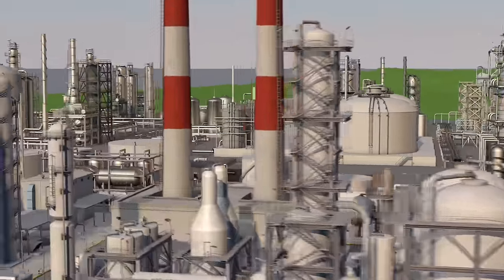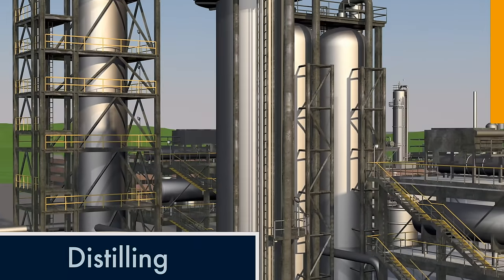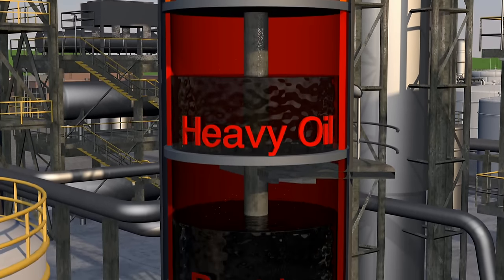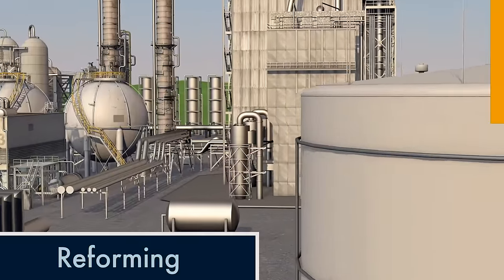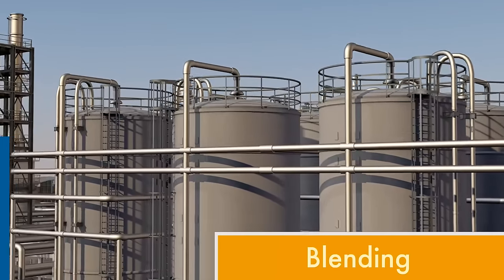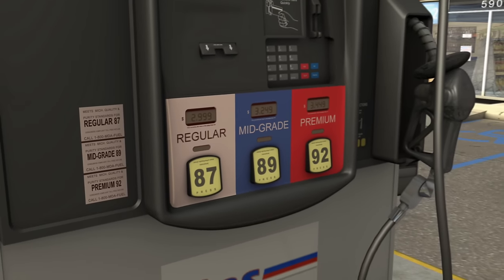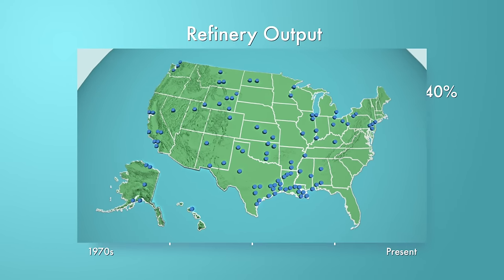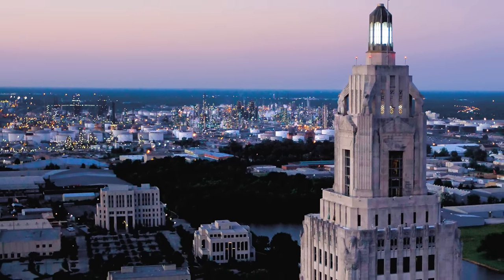An Overview of the Refining Process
Ever wondered how an oil refinery works? Now you can learn more about the technology involved in refining crude oil into the thousands of petroleum-based products you use everyday.